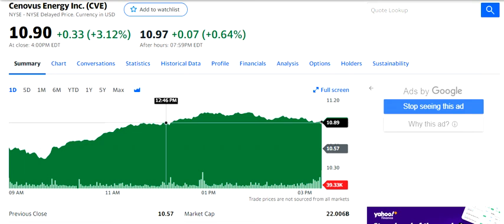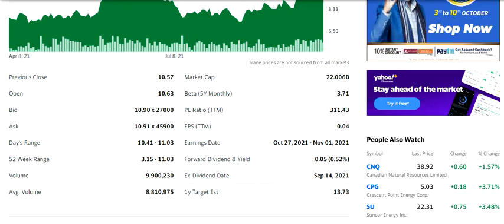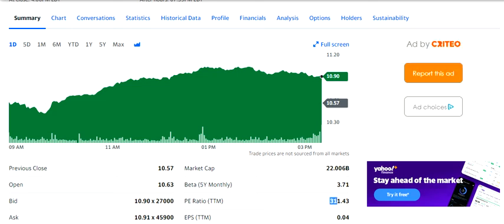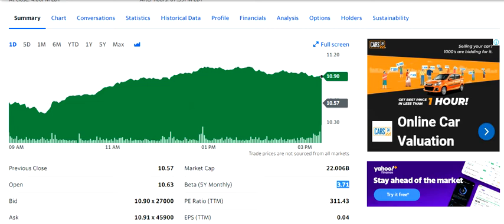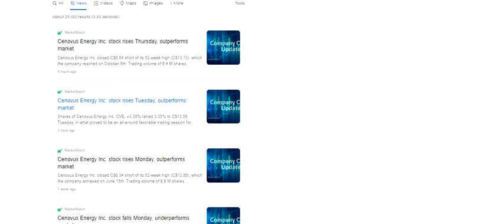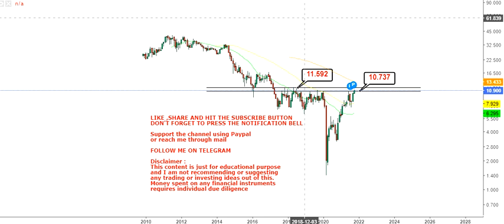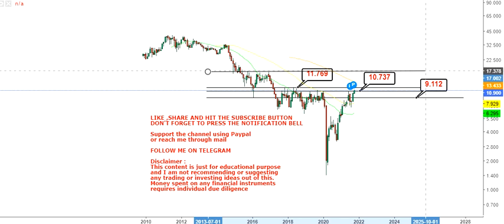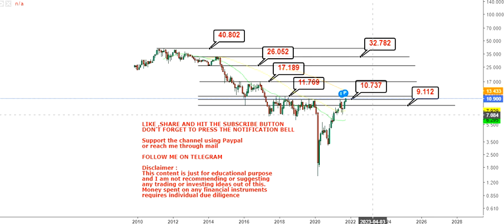Cenovus Energy Inc Stock is trading at a very important level - cve stock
About the video: Hello friends, in this video of my You Tube Channel, I am going to discuss about Cenovus Energy Inc Stock is trading at a very important level

About the channel:
I will provide educational, informative and stock/financial market (multibagger,multibaggerstock,stock,cenovusenergy) related contents in this channel